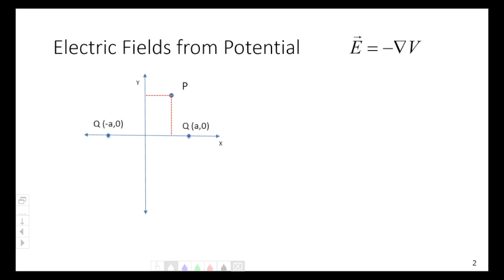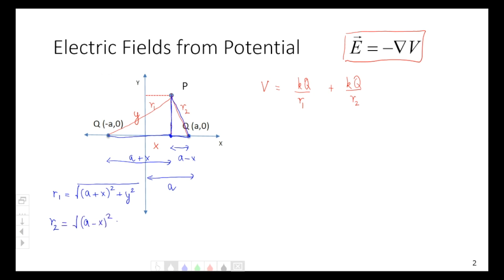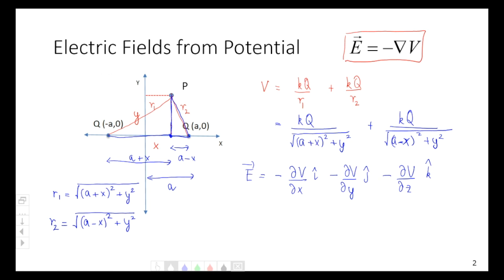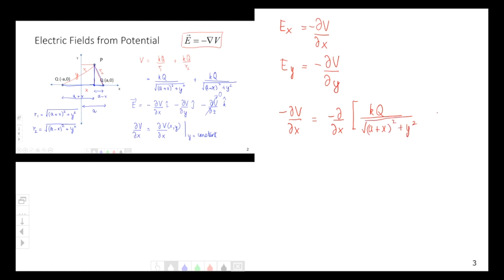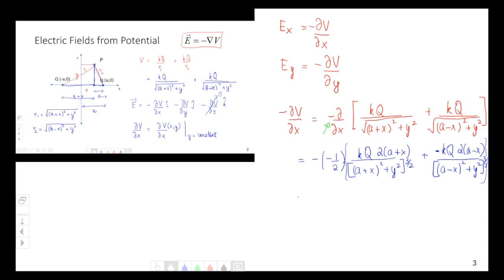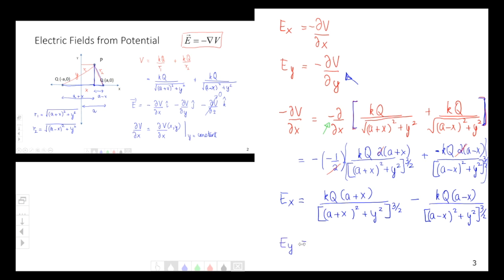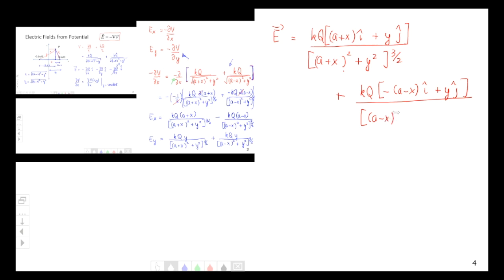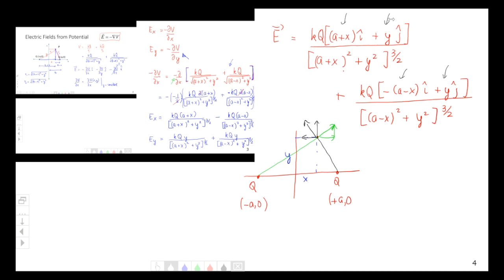Electric Field from the electric potential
An example of calculating the electric field as the negative gradient of the scalar electric potential.